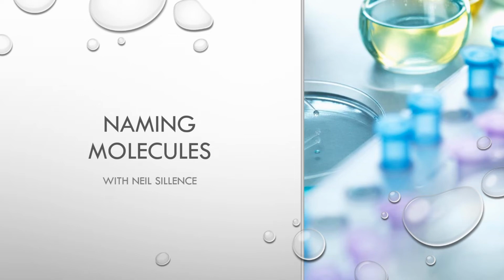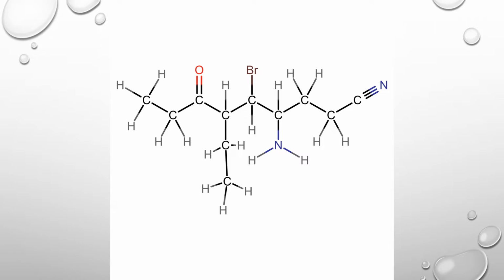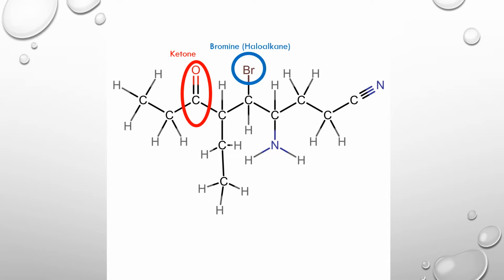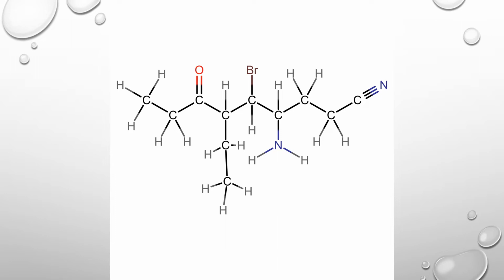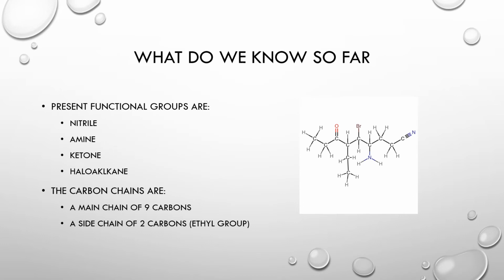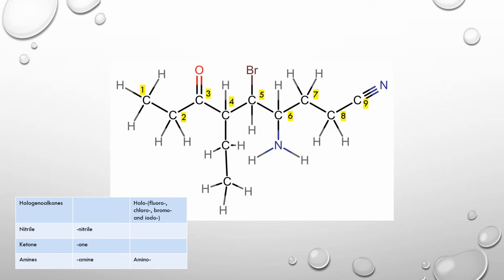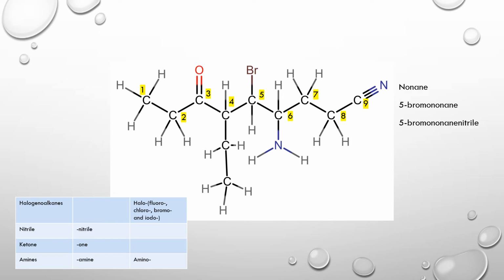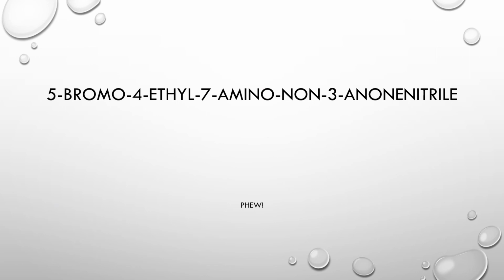Naming Molecules - Episode 1